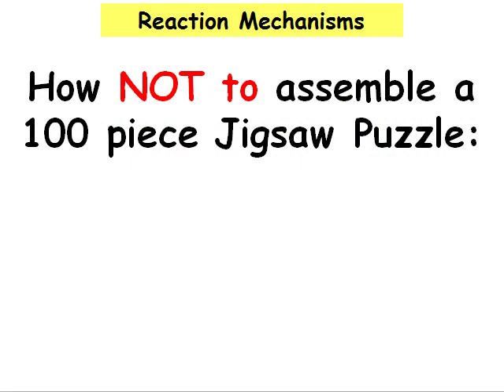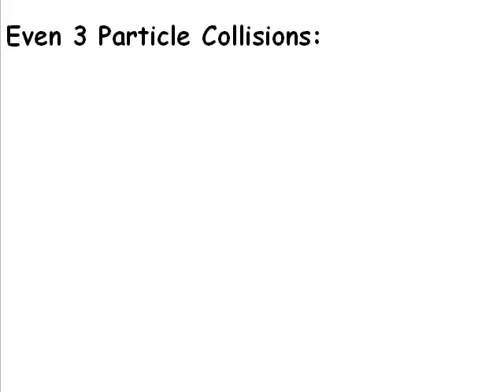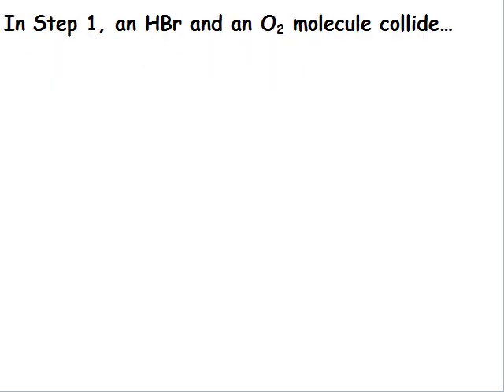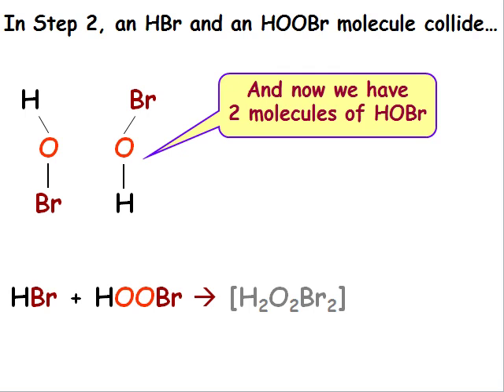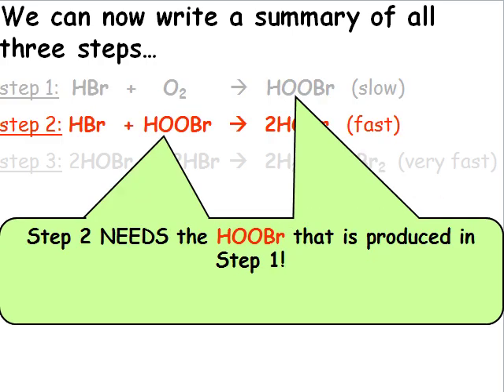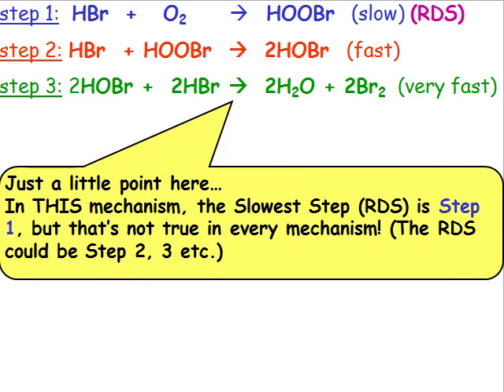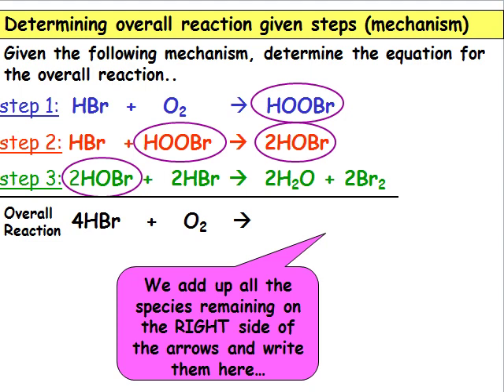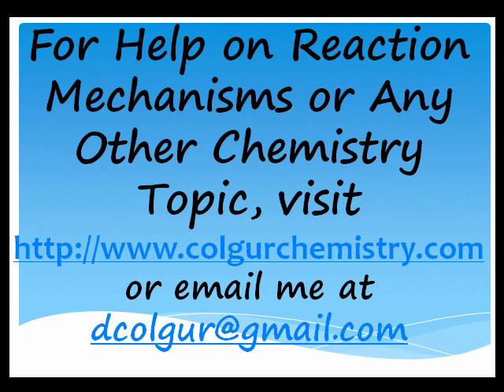Introduction to Mechanisms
This video is a brief introduction to reaction mechanisms. It explains what a reaction mechanism is and why complex reactions do not take place in a single step. It also introduces rate determining step and activated complexes (transition states). It shows how an overall reaction can be determined by adding up the steps.